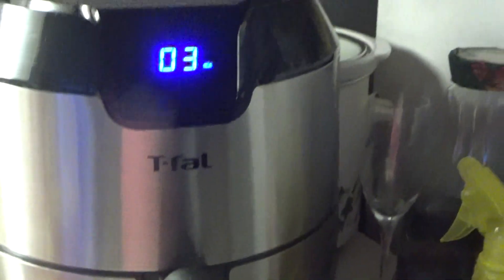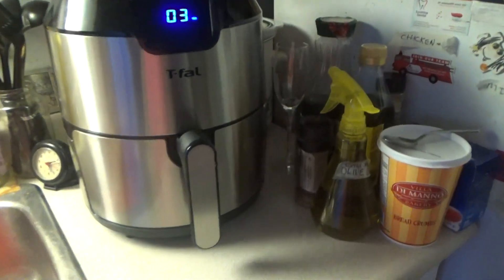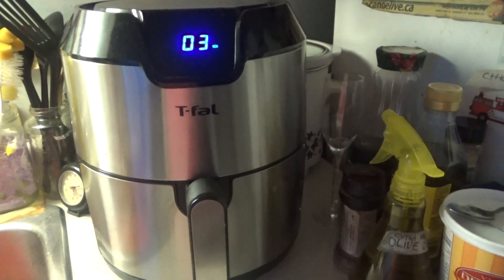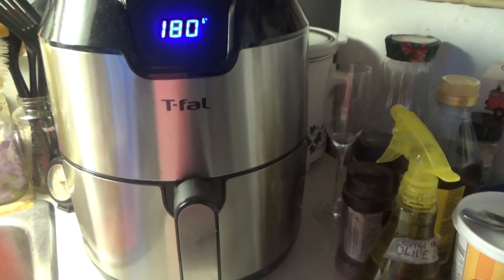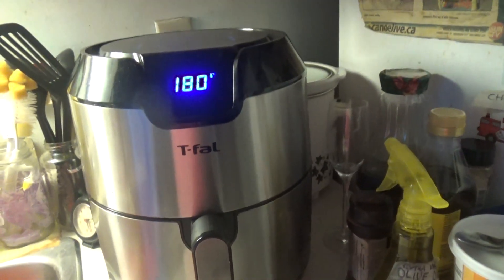Cooking Two Haddock Fish Fillets In The Air Fryer!